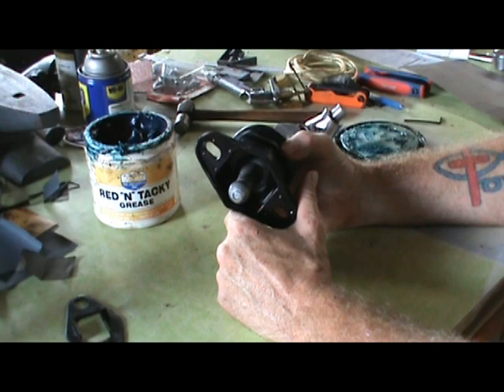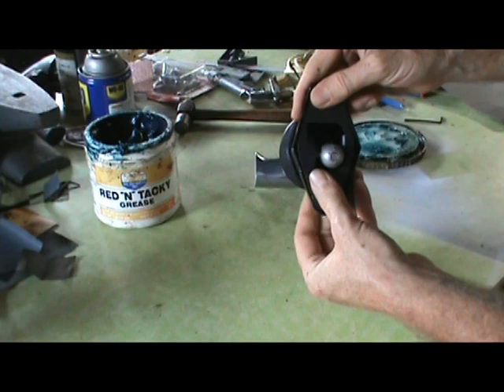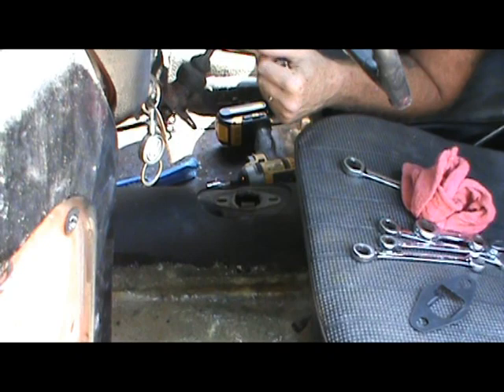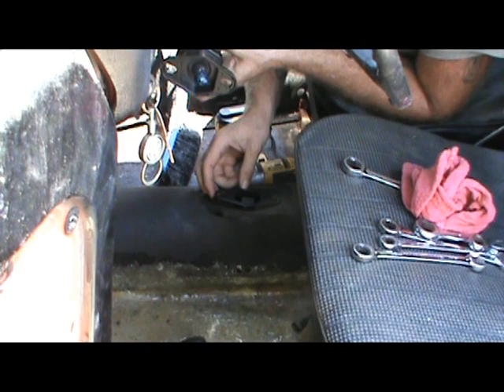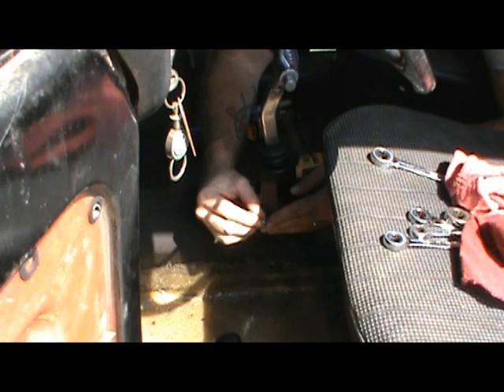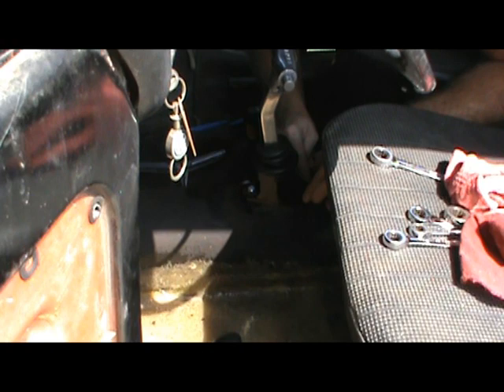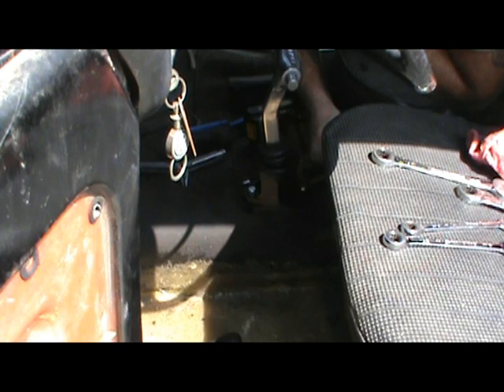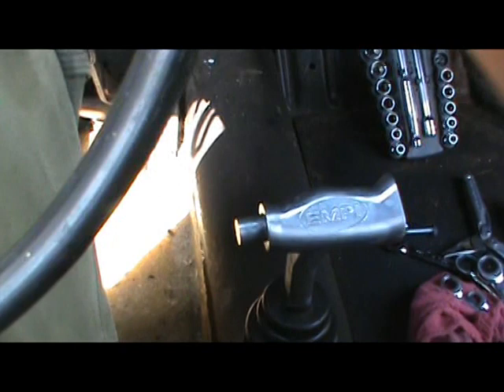Empi Shifter for Vintage Volkswagen-install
It's another sunny late summer day in Southern Ohio so I thought I'd install the new Empi shifter we picked up for Clementine!